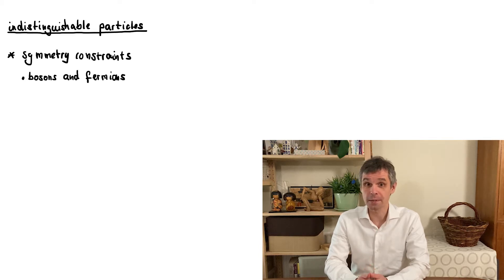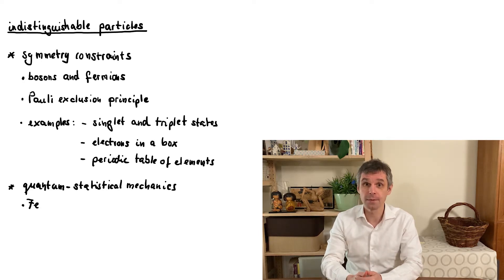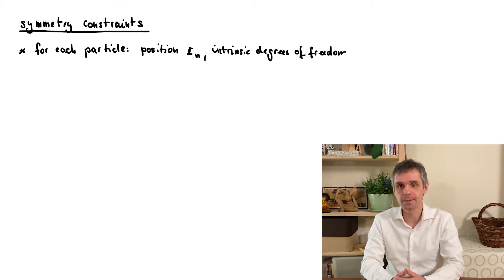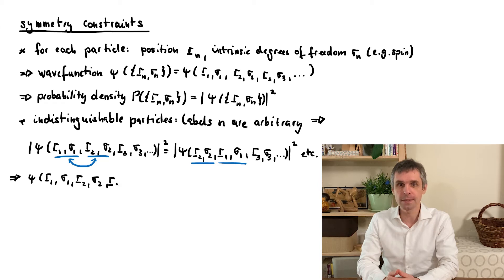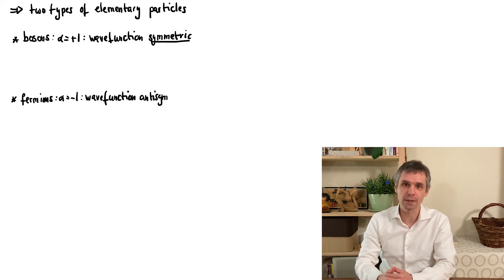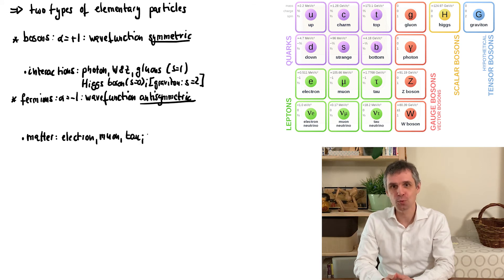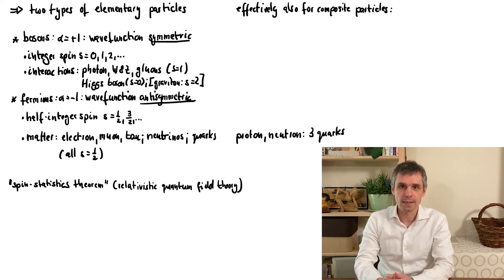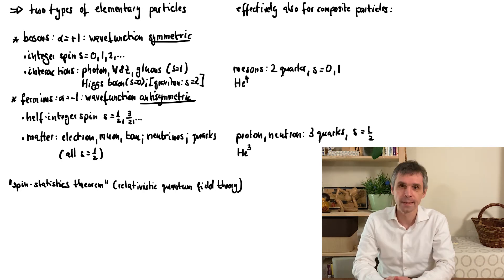QUANTUM MECHANICS - Many particles: Bosons and fermions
Quantum mechanics is the most fundamental theory of physics, and in particular also applies to elementary particles. The mere observation that elementary particles of the same kind are indistinguishable then has direct consequences, namely, a symmetry constraint on the wave function. This leads to the distinction of particles into two categories, fermions and bosons; and this distinction also carries over to composite particles.